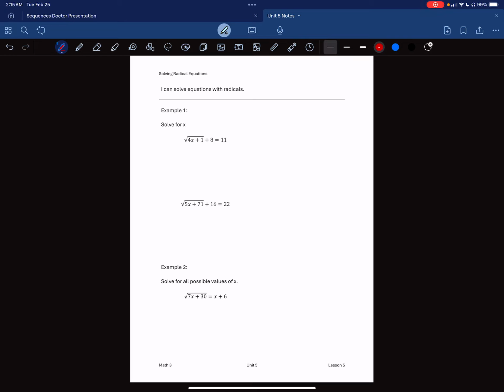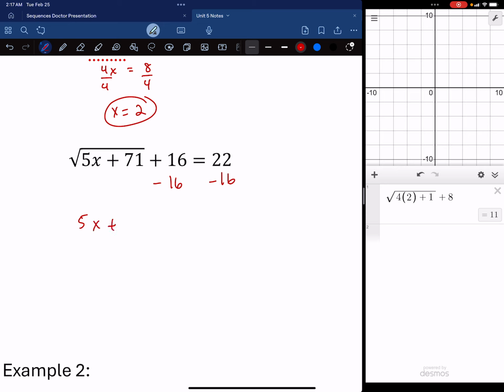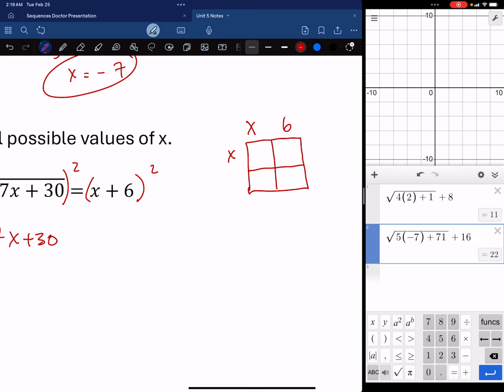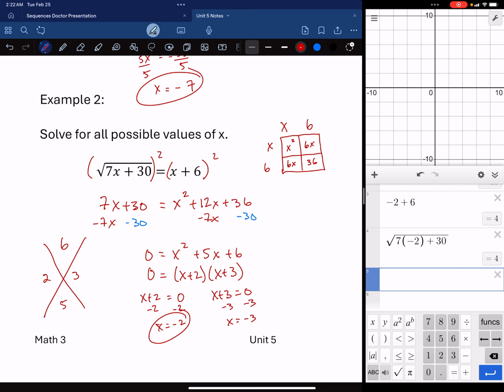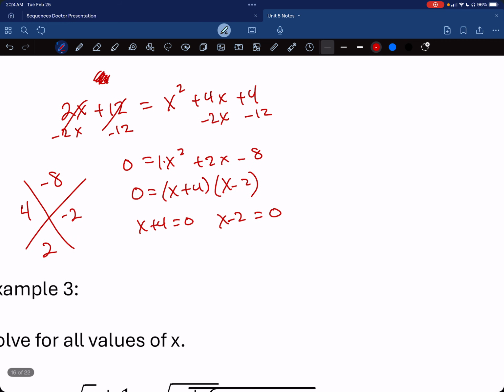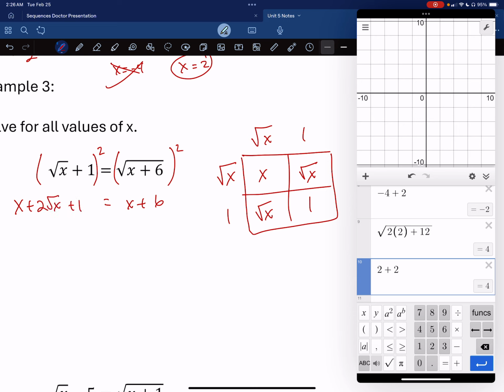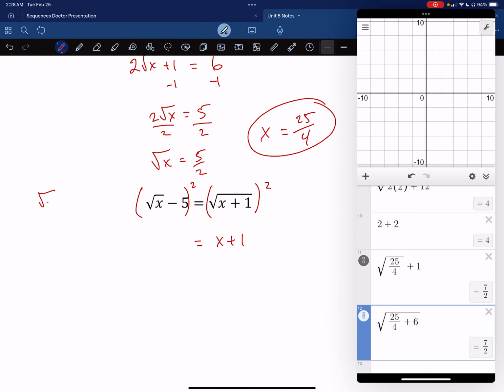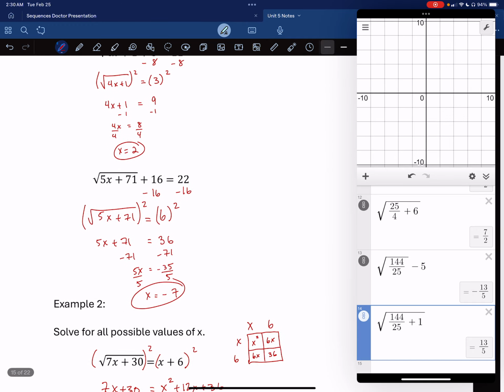Math 3 Unit 5 Lesson 5 - Solving Radical Equations - 24/25